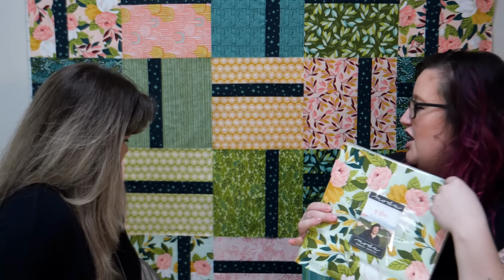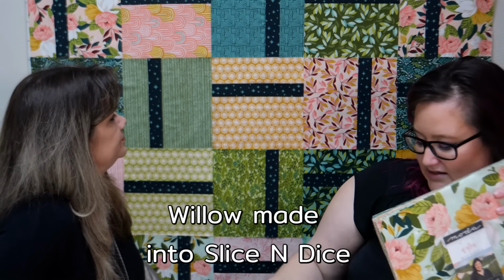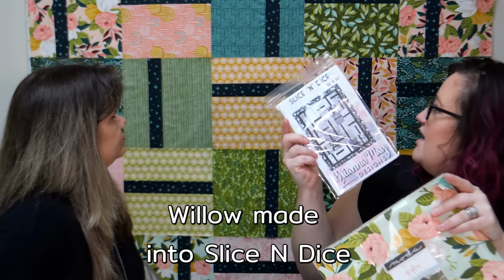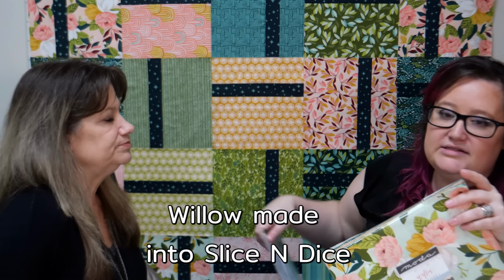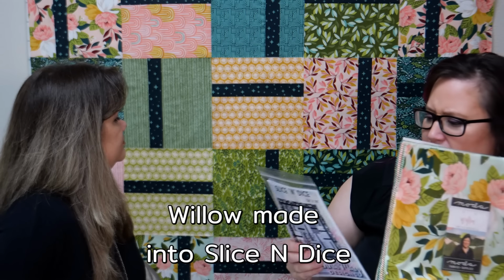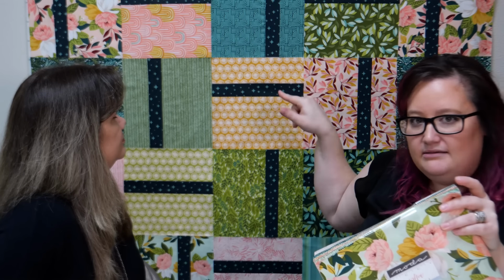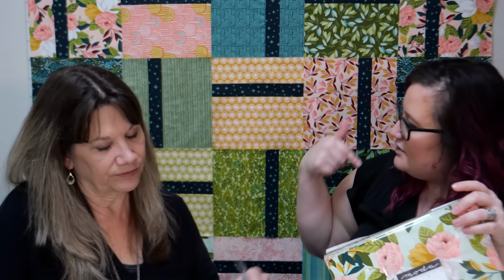FabriChat Wednesday - Laughs and exciting NEWS!!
Don't forget to shop our Amazon store